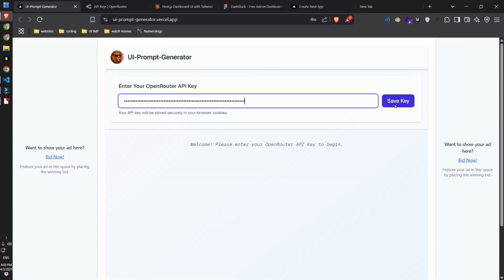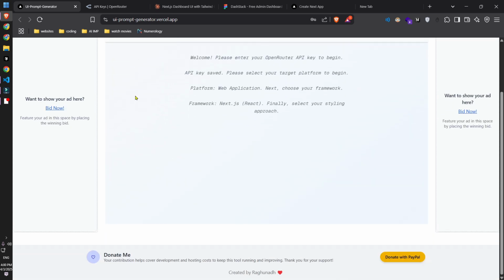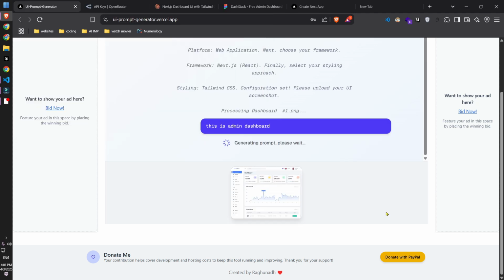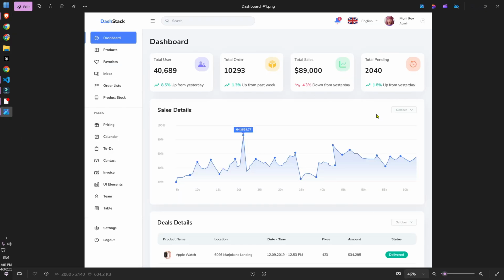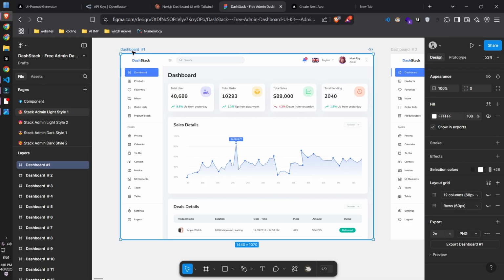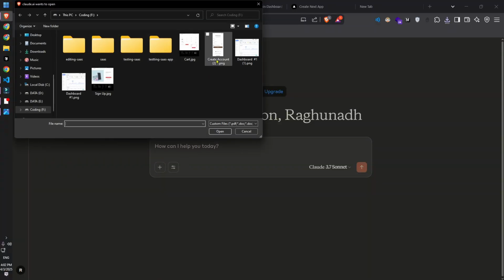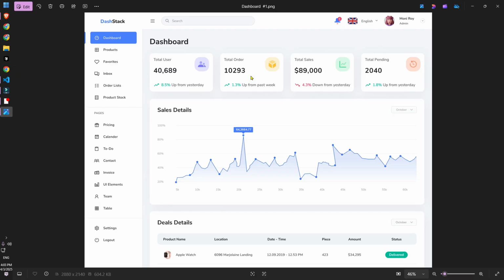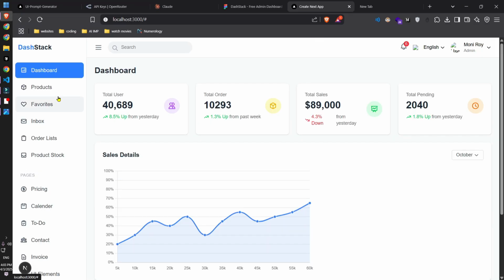This FREE AI Tool Converts Screenshot to UI in seconds | AI Prompt Generator for both Web & Mobile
🚀 FREE AI Tool: Instantly Convert Screenshots to High-Quality Code Prompts!

This powerful AI tool transforms any web or mobile screenshot into a ready-to-use code prompt for top AI tools, including:
✅ Claude.dev
✅ V0
✅ CURSOR (IDE)
✅ CLINE (VS Code Extension)
✅ Google Gemini 2.5 Pro
✅ Deepseek
✅ Lovable.dev
✅ Bolt

2️⃣ Enter your free Open Router API key (completely free).
3️⃣ Click Save Key.
4️⃣ Select Platform (Web or App).
5️⃣ Choose a Framework.
6️⃣ Pick a Styling Option.
7️⃣ Upload your Screenshot.
8️⃣ Add any brief or additional instructions.
9️⃣ Press Enter to generate the code prompt.
🔟 Copy & paste it into your favorite AI tool!

⚠️ Important: Ensure you upload the same screenshot to the AI code generator for the best results.

🔥 Start converting screenshots into code effortlessly! Enjoy! 🎉